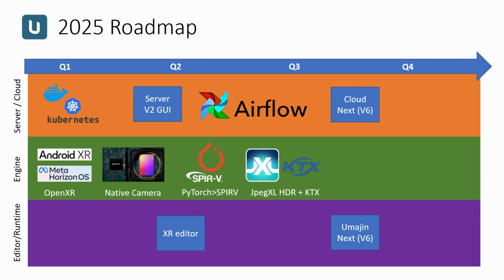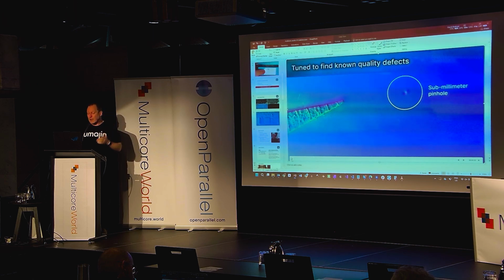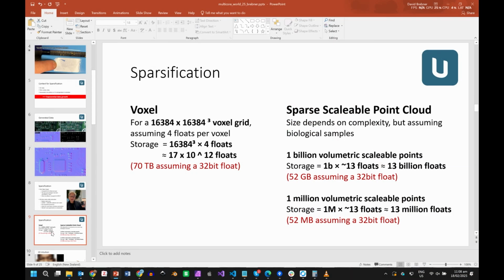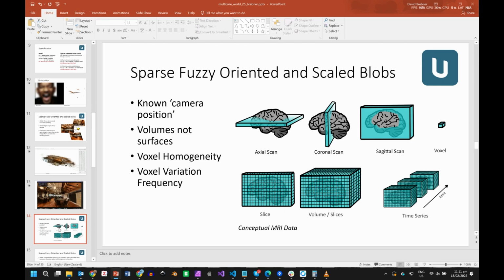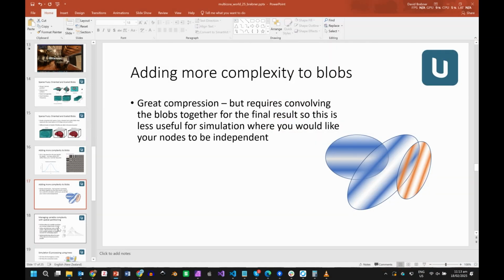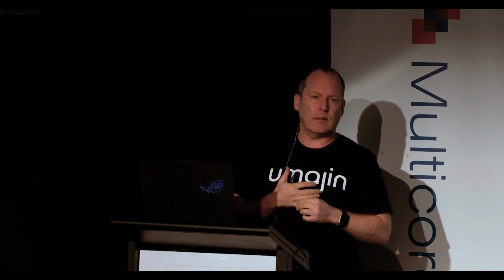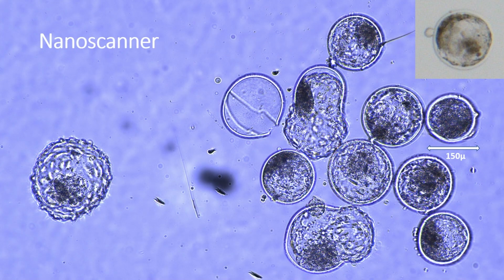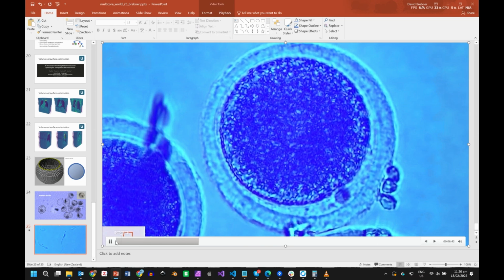Sparsification by David Brebner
This approach to 3D time series data reduction allows for a smaller node counts by 10,000 to 1,000,000 times over voxels.  This also allows for multiple pre computed connectivity graphs to be stored to make simulation and analysis of time series data sets much faster. To further reduce workloads spatial partitioning can be used to support variable density.  By assessing the change on a region by region basis it is also re-computed only when certain spatial thresholds are reached.